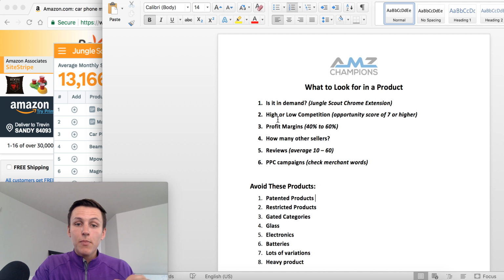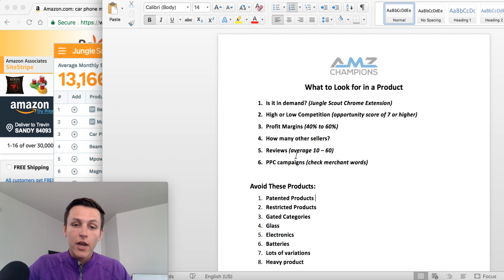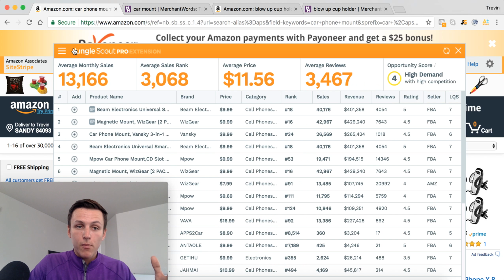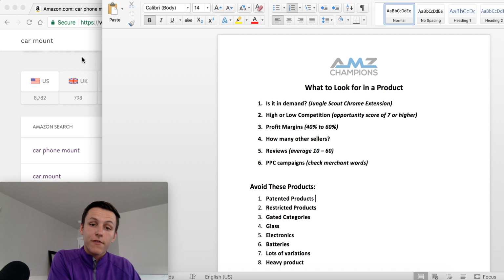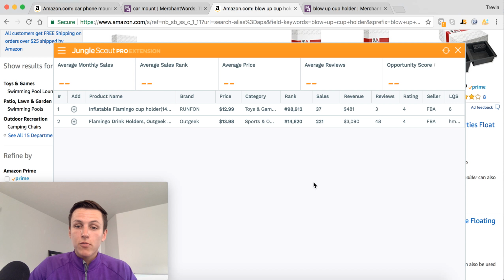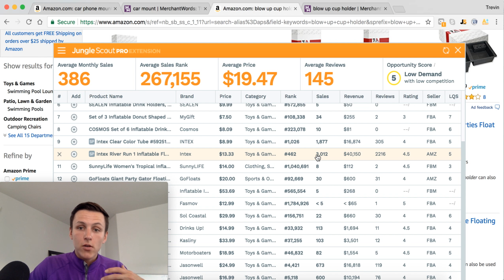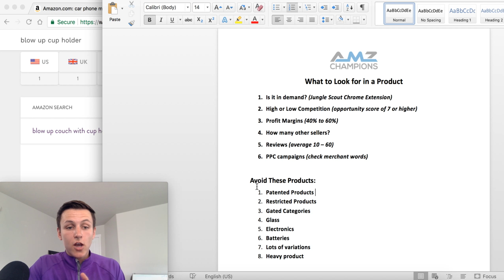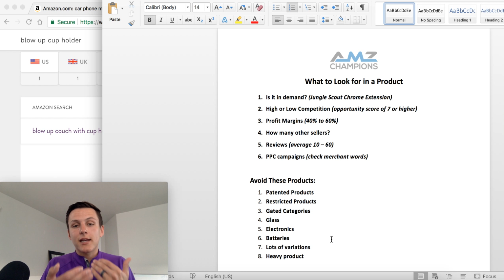Criteria For Picking A Profitable Product To Sell On Amazon (Step-By-Step Tutorial)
In this video I am going to show you what to look for in a product and give you a certain Criteria For Picking A Profitable Product To Sell On Amazon (Step-By-Step Tutorial).

★★READ & LISTEN TO BOOKS FOR 30 DAYS FREE★★
► 30 Days Free)